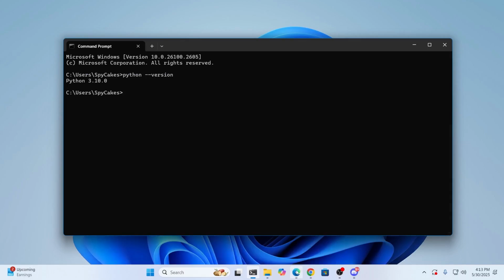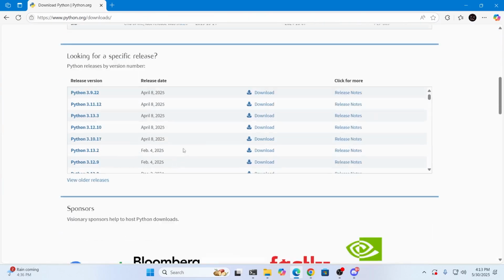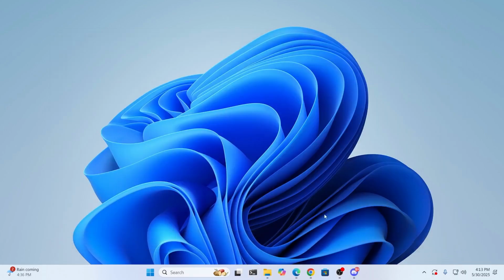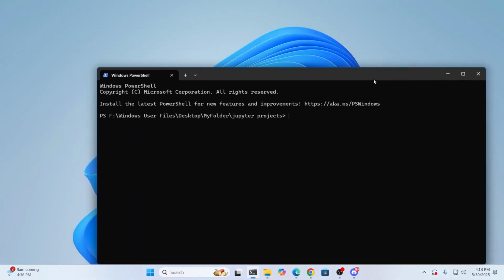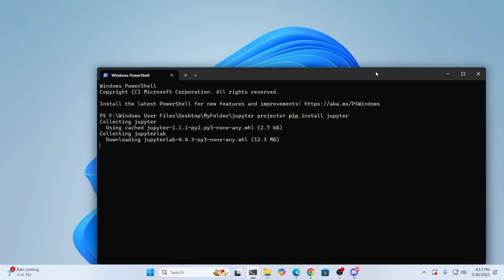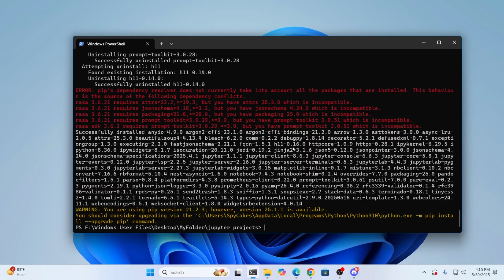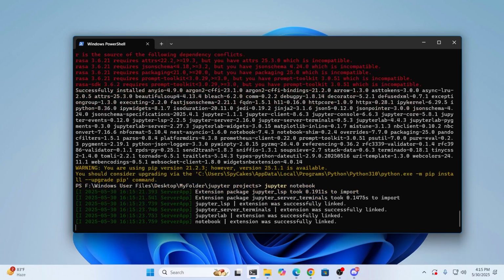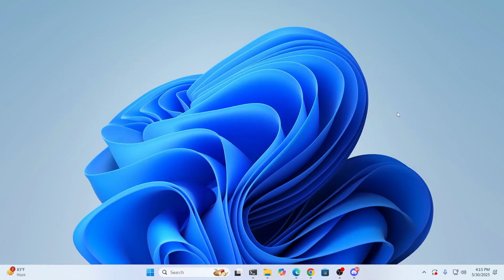How to Install Jupyter Notebook in Windows 11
A quick tutorial on, how to install Jupyter Notebook in Windows 11 laptop or PC.